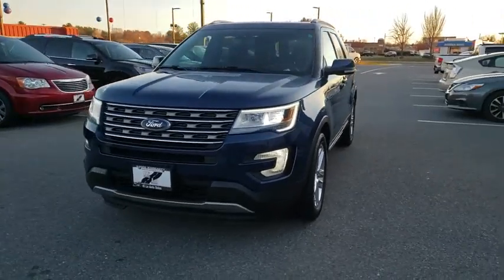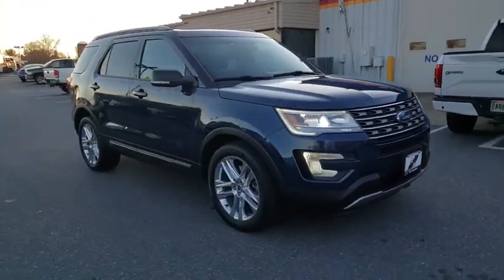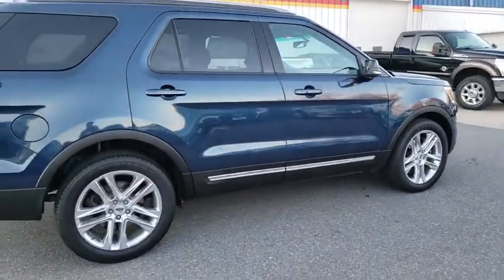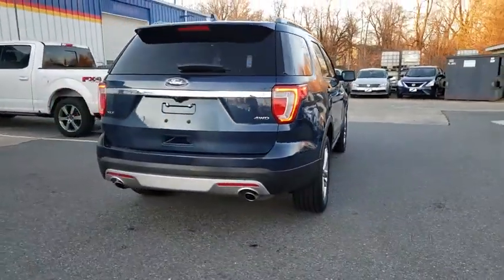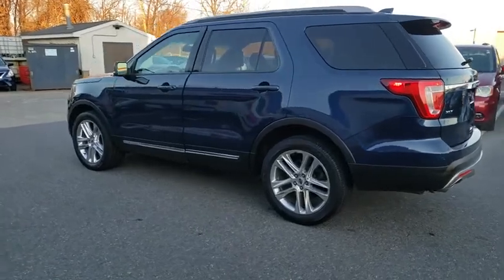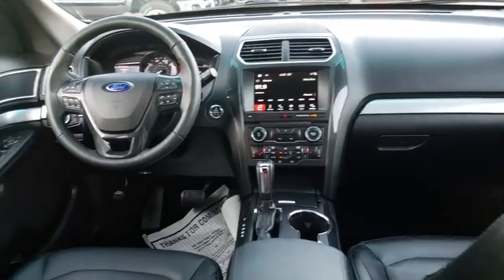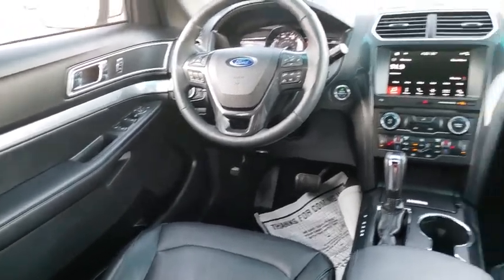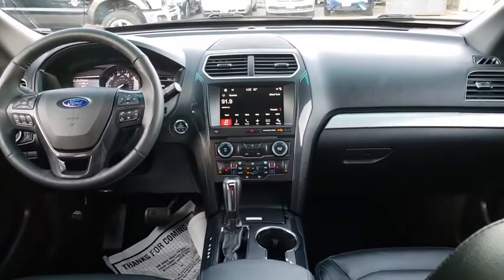2017 Ford Explorer Frederick, Columbia, Hagerstown, Mt. Airy, Clarksville, MD 13870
Used 2017 Ford Explorer available at Hi Lo Auto Sales in Frederick, Maryland. Servicing the Columbia, Hagerstown, Mt. Airy, and Clarksville, MD area.

**FREE 6MO/6000MILE WARRANTY**, CLEAN VEHICLE HISTORY REPORT!!, ONE OWNER, NAVIGATION SYSTEM, BLUETOOTH!!, *BACKUP CAMERA*, SUNROOF, HEATED LEATHER SEATS!!, *REMOTE START*, 3.5L 6-Cylinder SMPI DOHC, 6-Speed Automatic with Select-Shift, AWD, Alloy wheels.brWith smart design and engineering, our Blue Jeans 2017 Ford Explorer XLT is a terrific choice. Powered by a proven 3.5 Liter V6 offering 290hp paired with a 6 Speed SelectShift Automatic transmission. This Four Wheel Drive SUV delivers responsive steering and smooth handling that will have you looking for reasons to get out and find adventure while offering near 24mpg and shining bright with a bold design emphasized by attractive wheels, privacy glass, a distinct grille, fog lamps, and LED signature lighting. brbrYou'll appreciate XLT's Intelligent Access with push-button start, a reverse sensing system, and a rearview camera. Voice commanded Sync 3 with a prominent display lets you use your voice to make a call, listen to music, select mobile apps with Sync AppLink so you can keep your eyes on the road and your hands on the wheel.brbrFord earned top ratings in safety, and it's easy to see why with ABS, advanced airbags, SOS post-crash alert, roll stability control, and tire pressure monitoring are just a few of the features that keep you and your passengers safe. With a fresh, modern style and legendary capability, our family-friendly Explorer will serve you well! Print this page and call us Now... We Know You Will Enjoy Your Test Drive Towards Ownership! brAwards:br  * 2017 KBB.com Brand Image Awards   * 2017 KBB.com 10 Most Awarded BrandsbrbrFamily owned and operated for over 20 years! We have a huge selection of used cars with over 225 in stock and three locations to serve you! Hi Quality Vehicles at a Lo Price! *Payment prices are subject to change based upon credit approval and down payment.